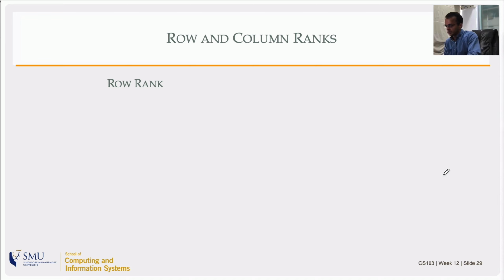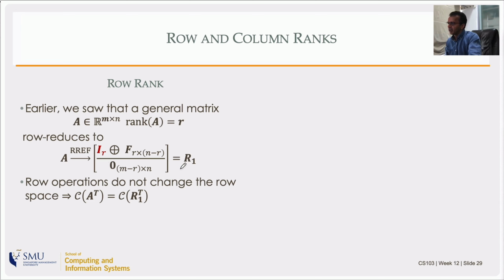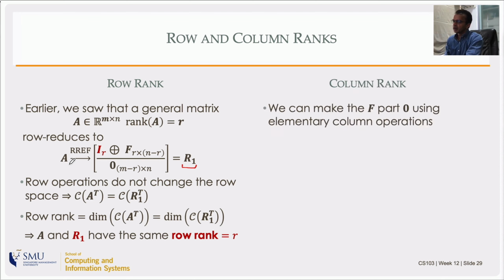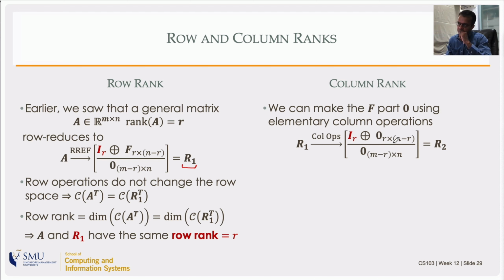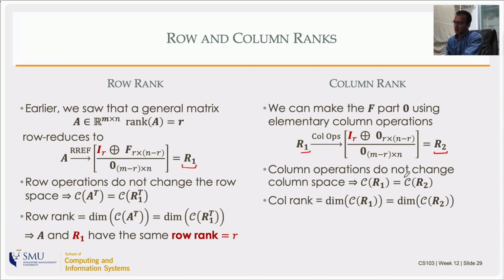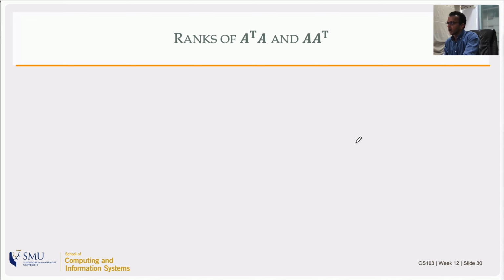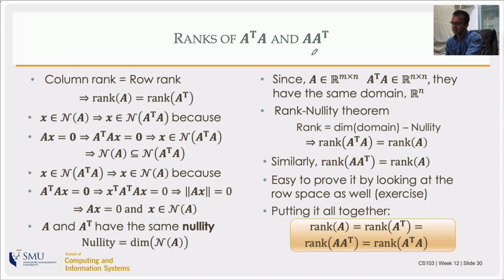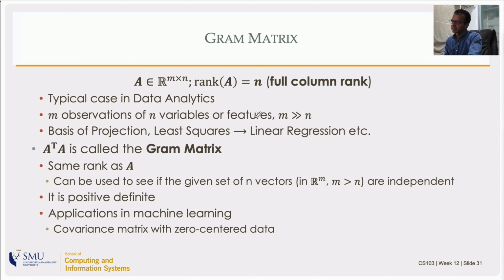Gram Matrices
*Chapter 12, Video 4: Row Rank, Column Rank, and the Gram Matrix*
We prove one of the fundamental truths of linear algebra: why the row rank of a matrix always equals its column rank. We then explore the unique rank properties of the Gram matrix (A^T A) and explain why this specific matrix is considered the "king of matrices" when dealing with tall, rectangular datasets.

* Proving row rank equals column rank using sequential row and column operations.
* Understanding why the rank of A is always exactly equal to the rank of A^T A and AA^T.
* The algebraic properties of the Gram matrix for tall, full-column-rank matrices.
* Why A^T A always results in a small, square, full rank, and positive definite matrix.

contains the *CS Connection:* How the Gram matrix (A^T A) serves as the core mathematical engine for linear regression, least squares optimization, and computing covariance matrices in machine learning.